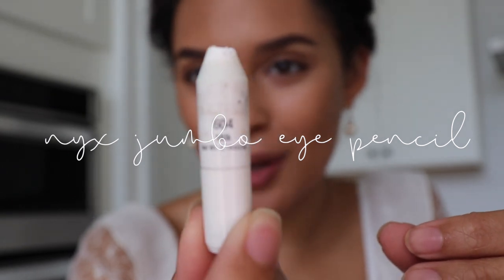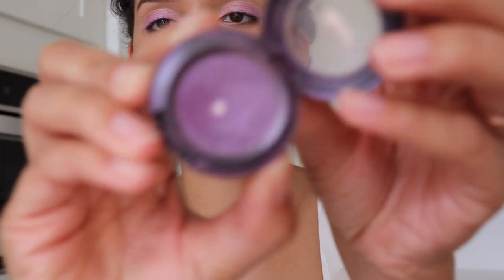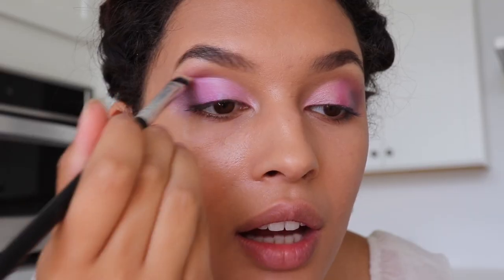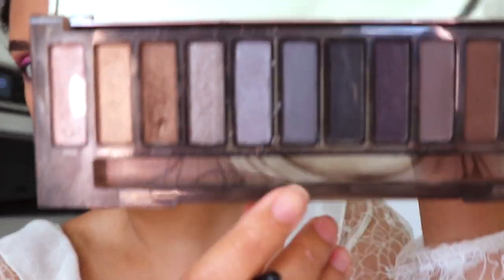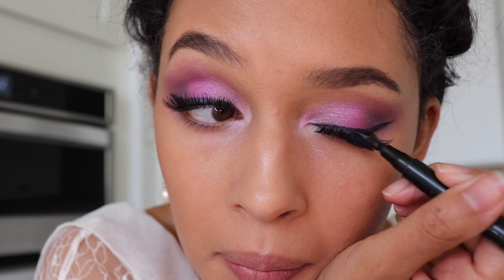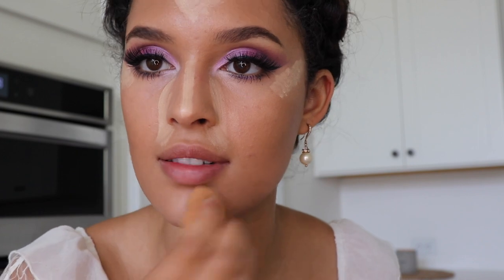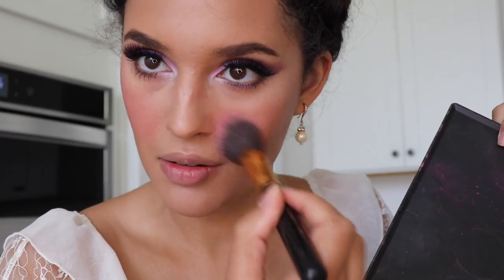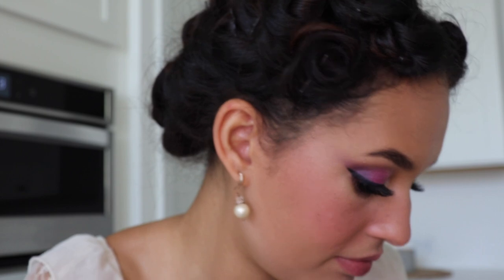SUMMER 2020 MAKEUP TUTORIAL | FAKE FRECKLES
Come and get ready with me for a trip to my mailbox:)… I had quite a bit of fun playing around with this makeup look. I hope you enjoy!

give this video a THUMBS UP for makeup tutorials!

COMMENT your go to eyeshadow color